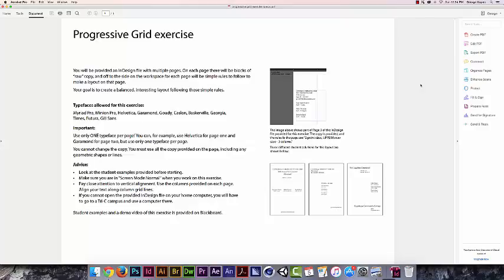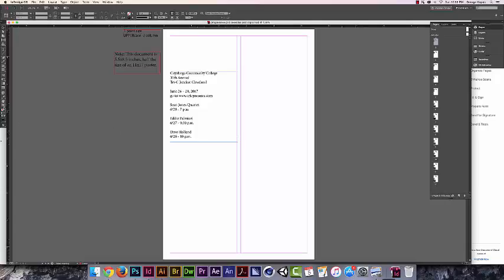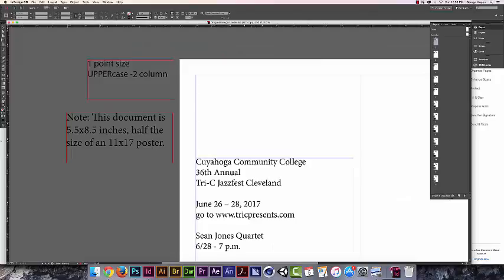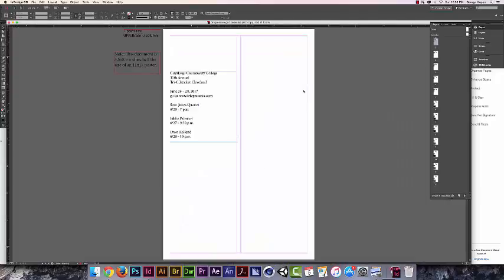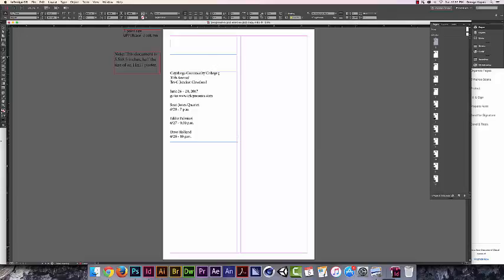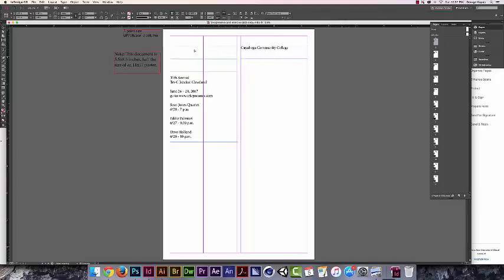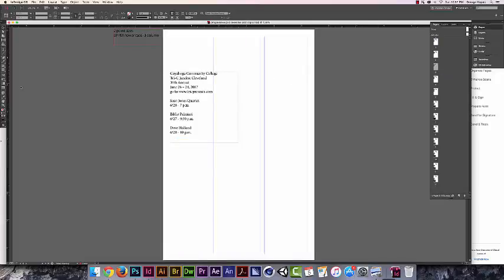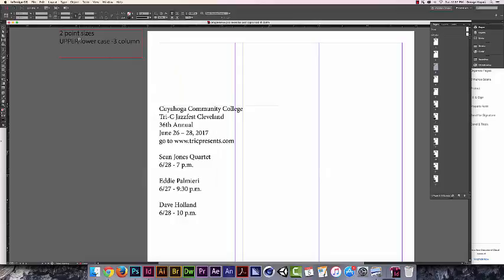progressive grid exercise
Description of the Progressive Grid Exercise